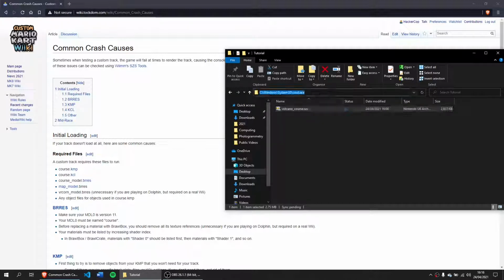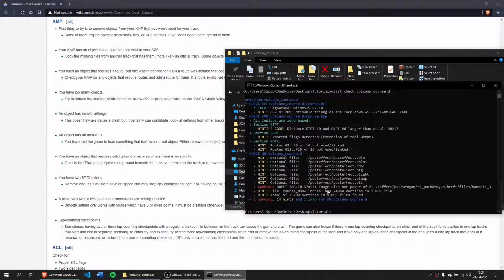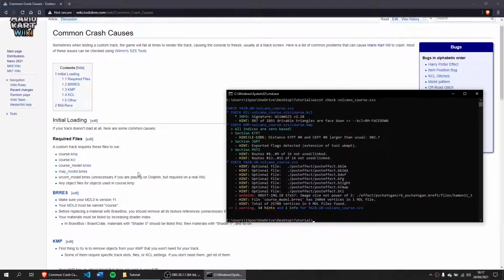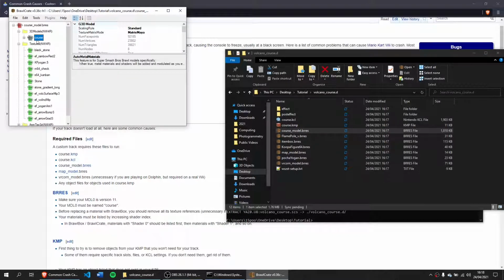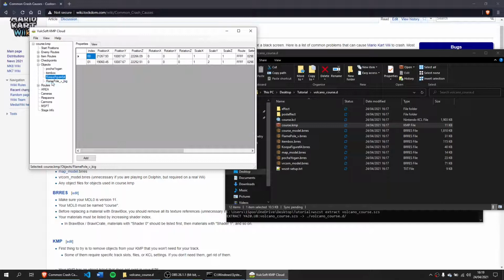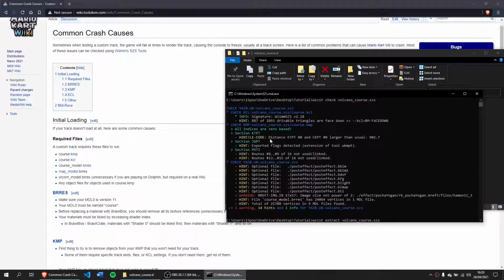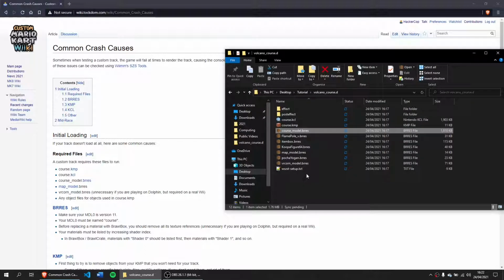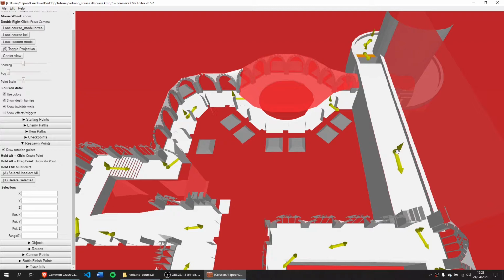How to Fix Custom Track Blackscreen / Crashes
Fix Blackscreen/Greenscreen crashes on your custom track using wszst check your_course.szs The most biggest crash causes are missing files that your KMP is trying to reference. You can solve this by deleting objects in your KMP as shown in the video. Make sure also that your track scale is correct.

Console: Wii